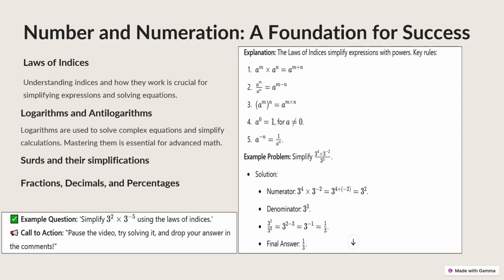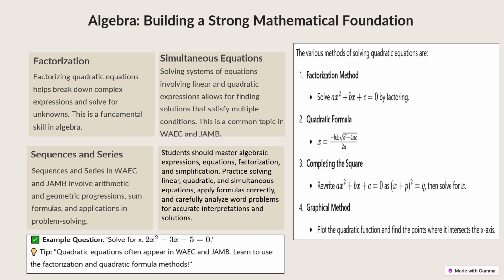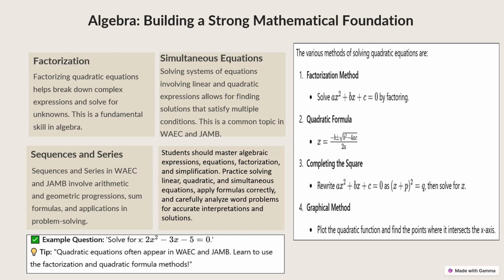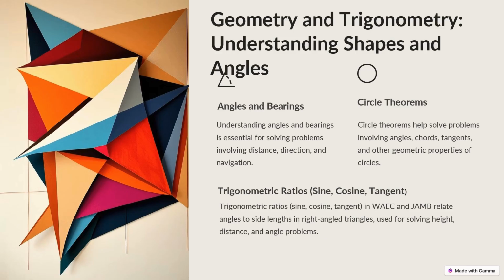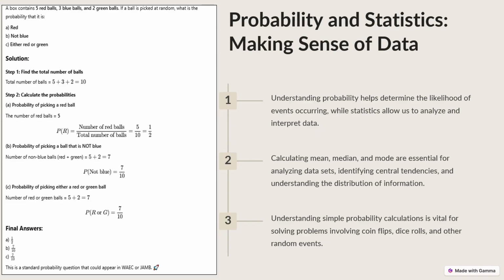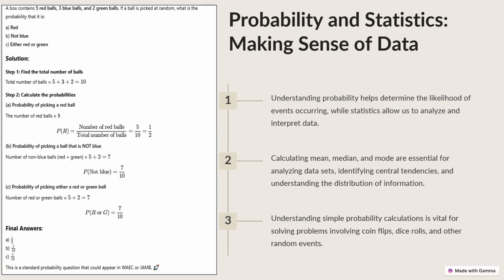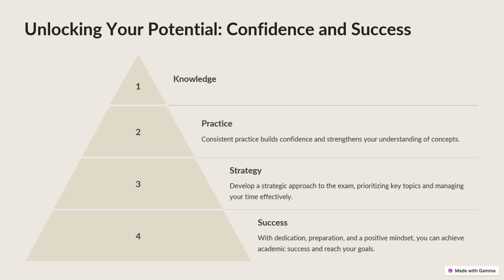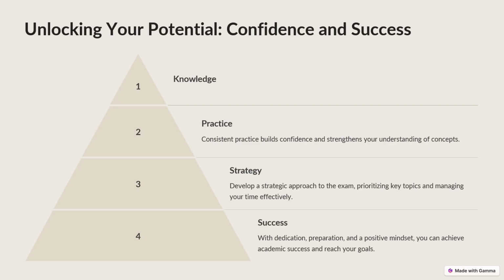Most Likely WAEC/JAMB/GCE Math Questions in 2025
Get ahead of the game! In this video, we break down the most likely JAMB and WAEC Mathematics questions for 2025. From algebra and geometry to word problems and statistics, we've got you covered with expert tips and step-by-step solutions. Don’t miss out on these essential insights to boost your exam confidence and score high!

🧮 What you'll learn:
✅ Key topics and recurring questions
✅ Problem-solving techniques